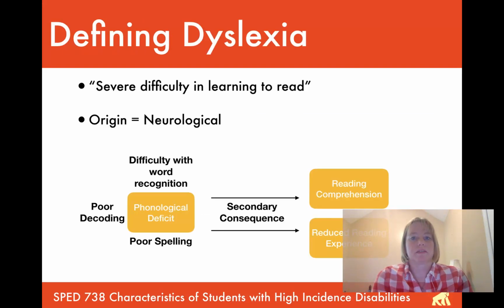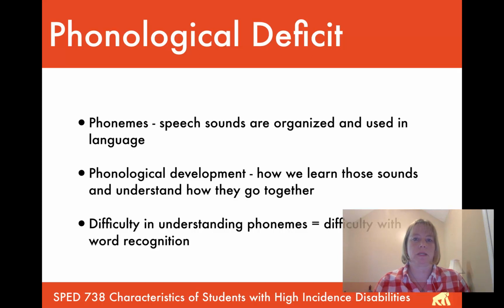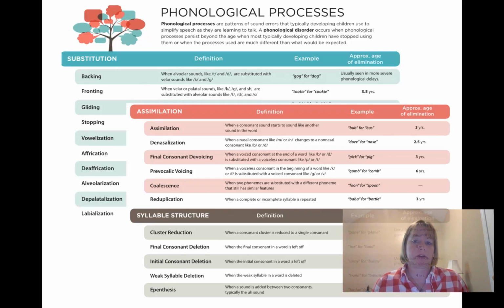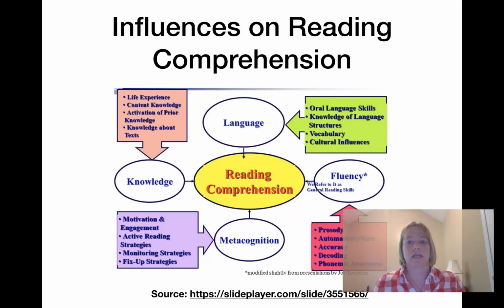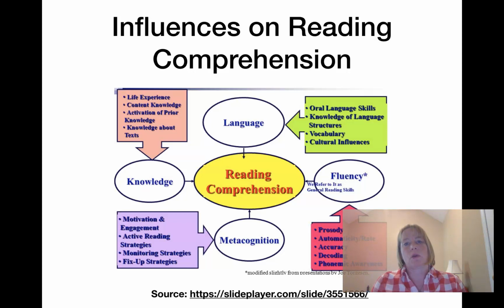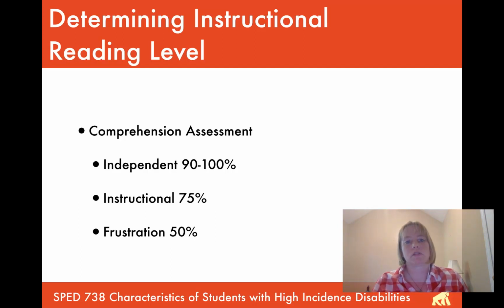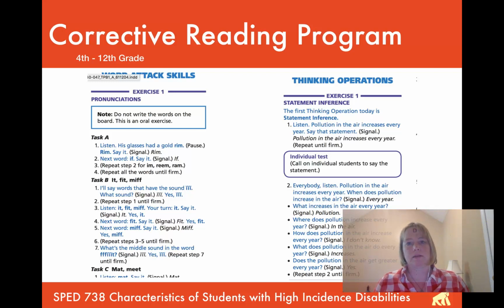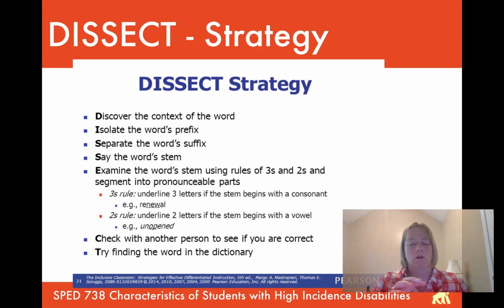SPED 738 Dyslexia